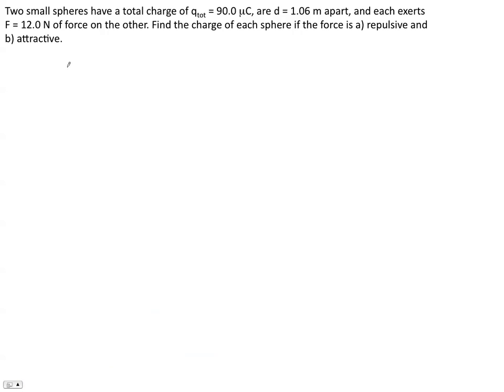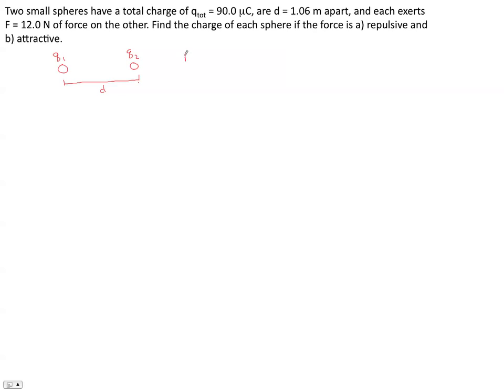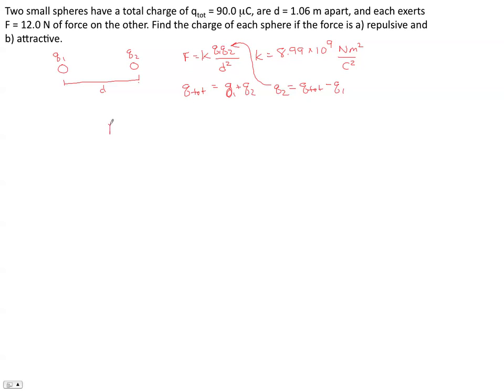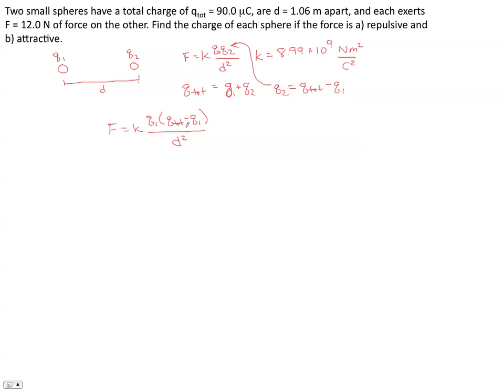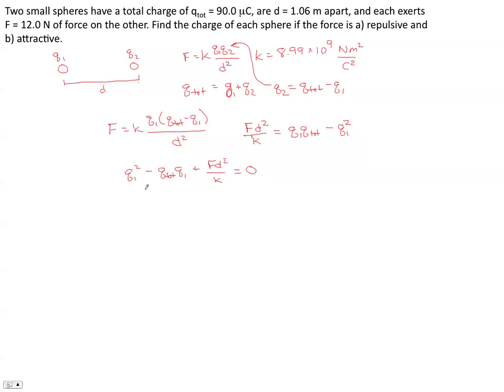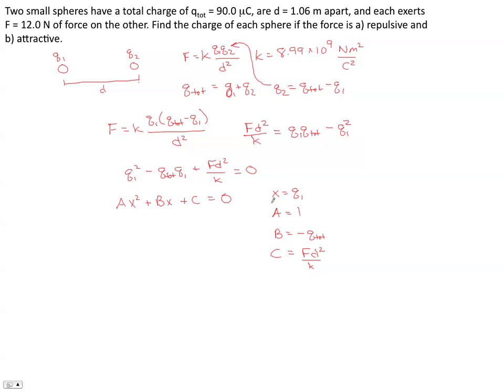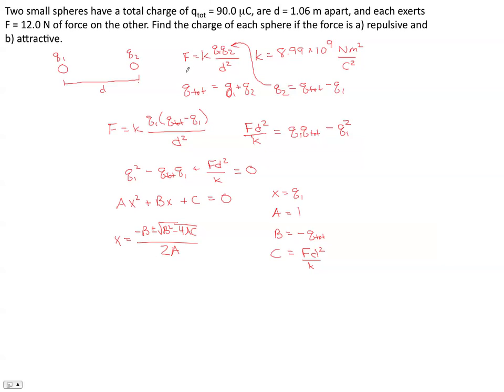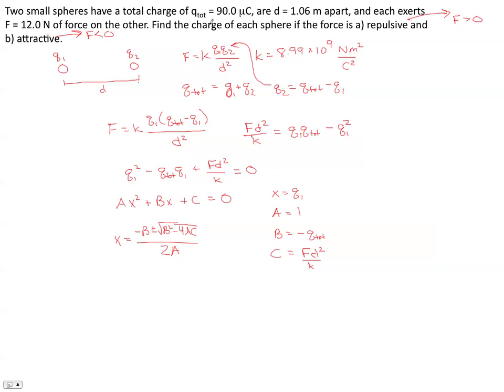Electrostatics - Coulomb's Law and Two Charged Spheres.mp4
Use Coulomb's Law to find the charge of two spheres. You are given the total charge of both spheres, the distance between then, and the magnitude of the electrostatic force each exerts on the other. The solution requires solving a quadratic equation.